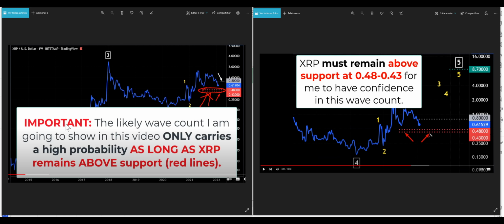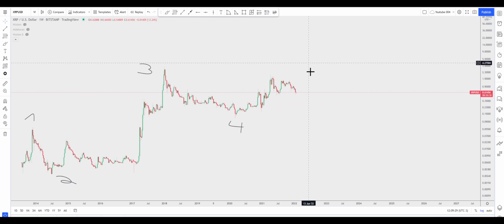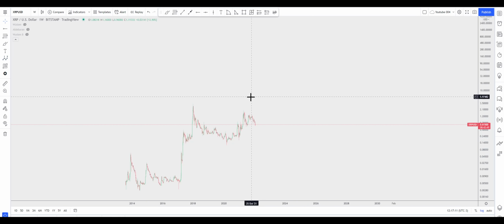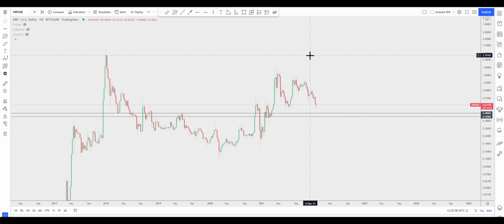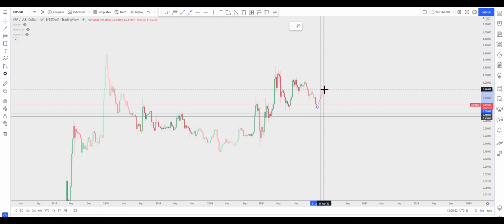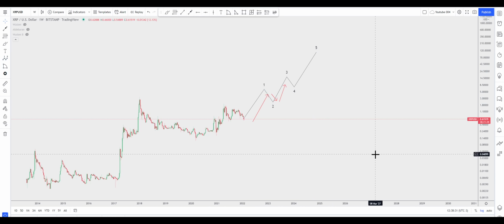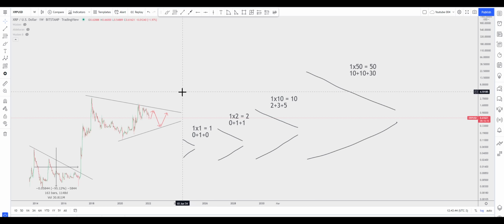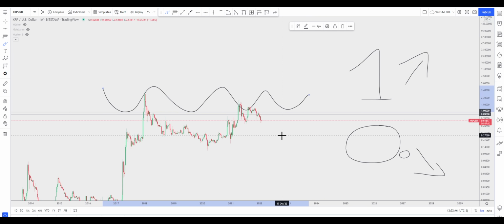XRP vs Broken Fundamentals